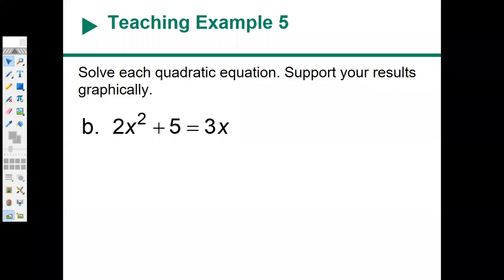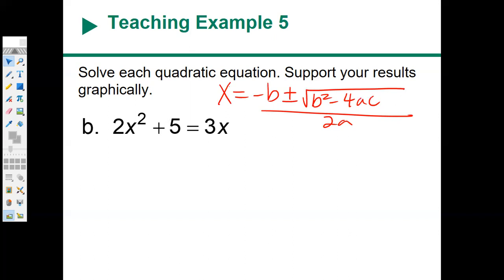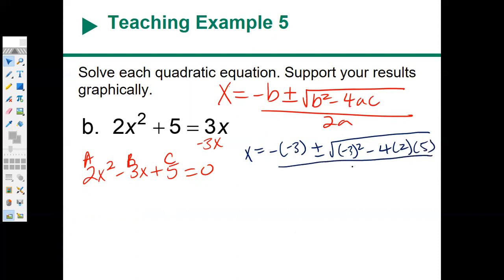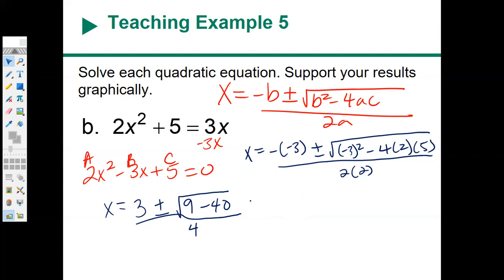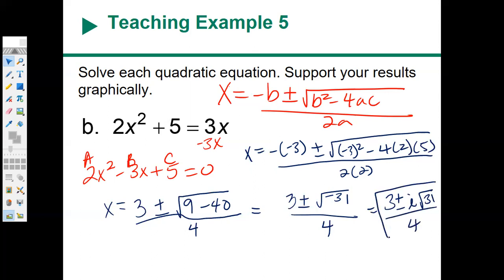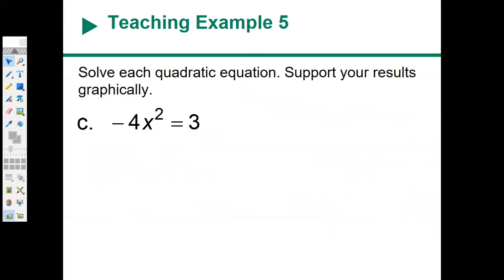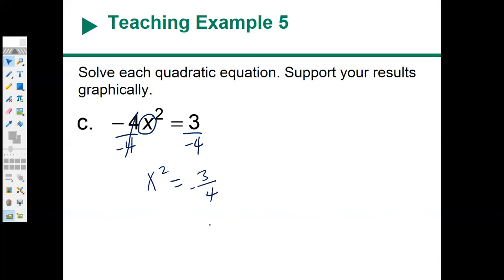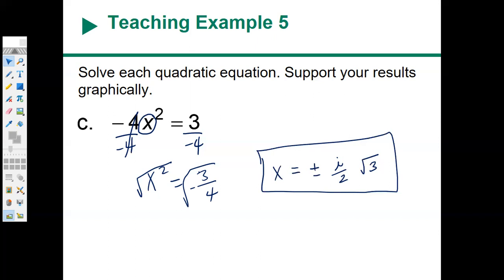3.3 Solving Quadratic Equations with Quadratic Formula